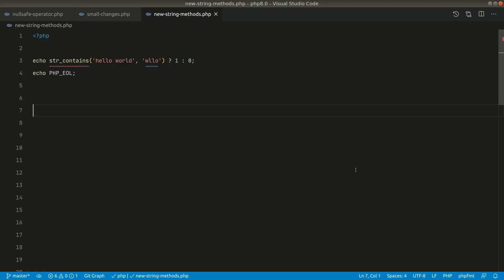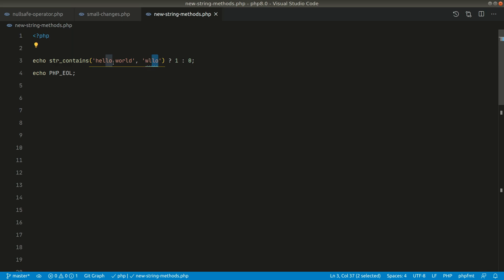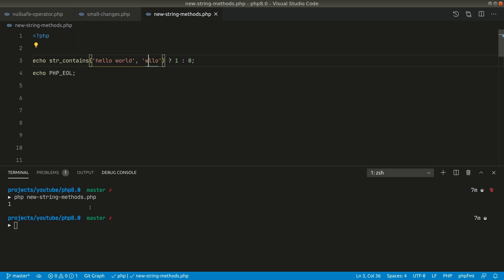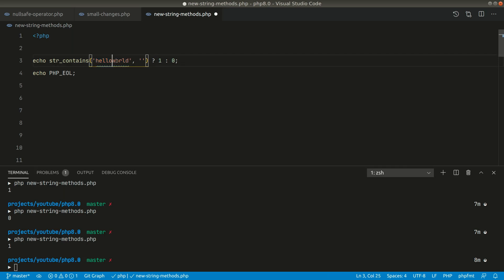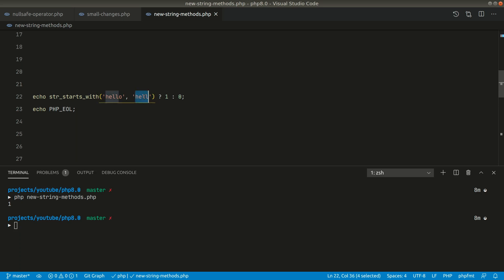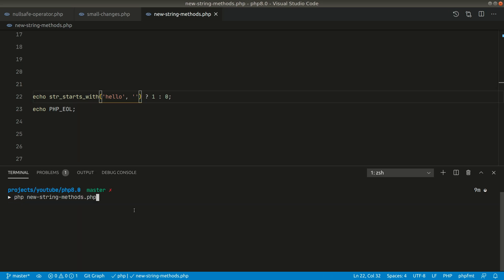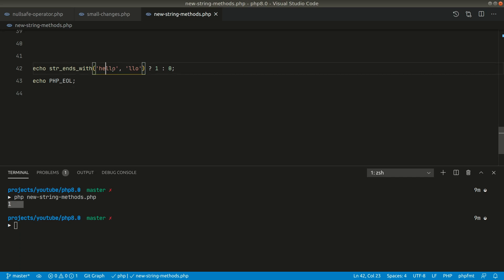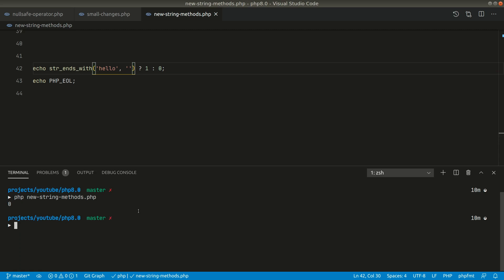Php 8 - Three New String Helper Methods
str_contains(), str_starts_with(), str_ends_with() are the three new string helper methods added to php 8 which are very very helpful.